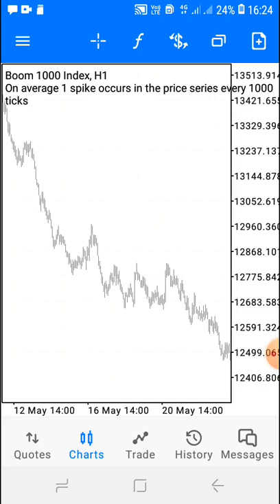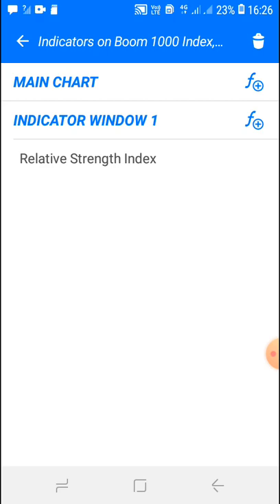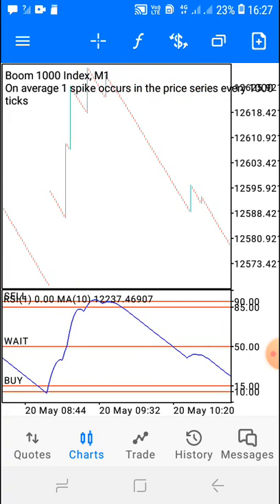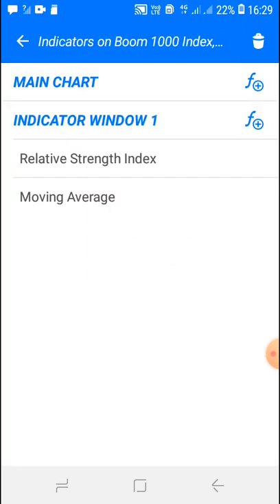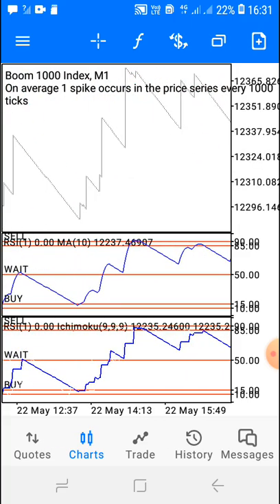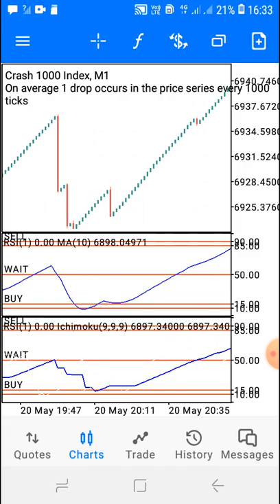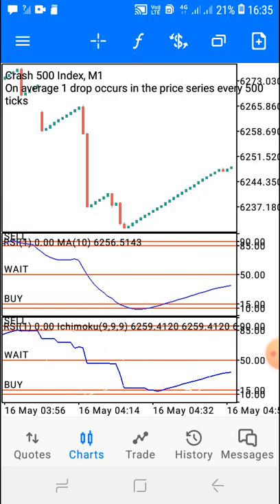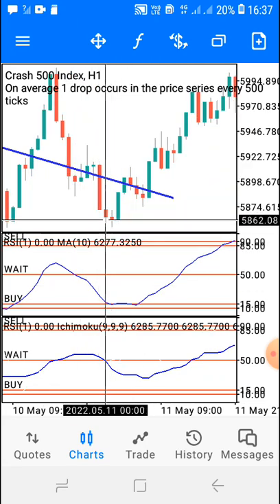NEW BOOM AND CRASH SCALPING STRATEGY|97.5 % ACCURATE|MUST WATCH